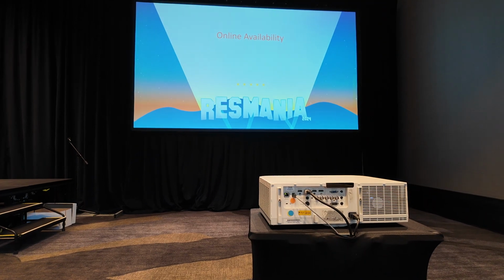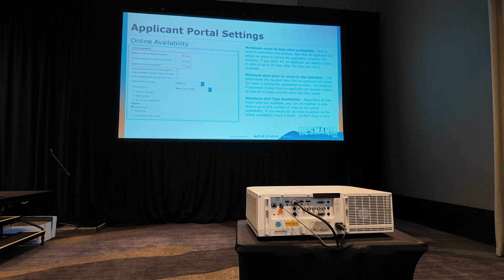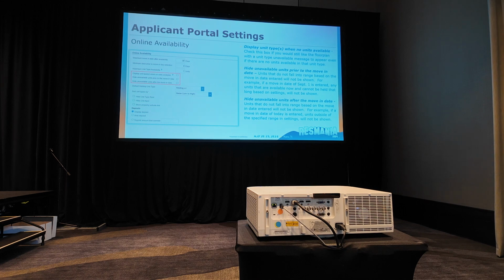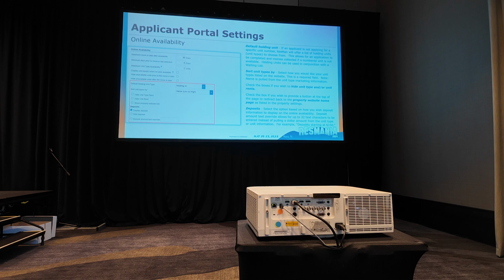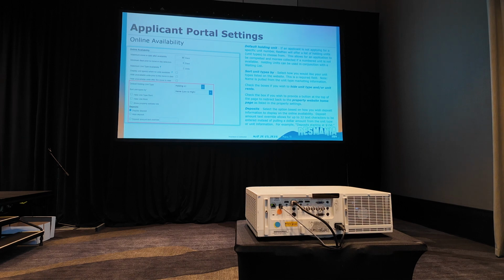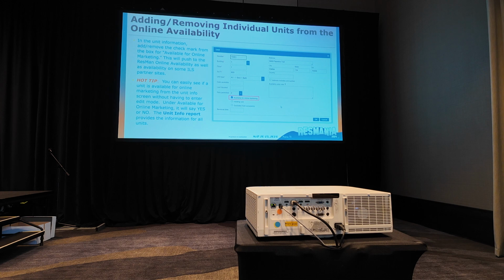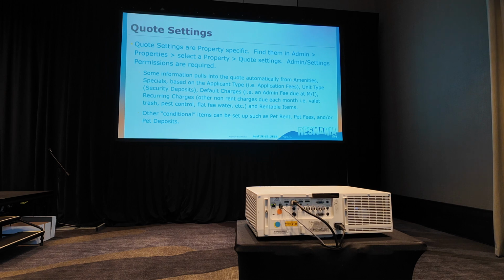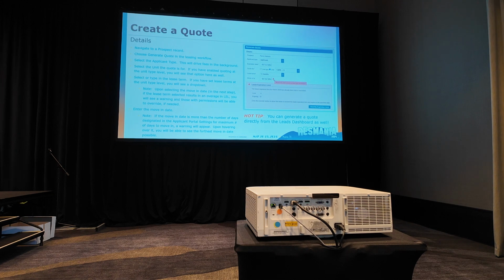Leasing Efficiency and Success in Multifamily Housing Online Availibility and Prospect Quoting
Leasing Efficience and Success in Multifamily Housing - Online Availibility and Prospect Quoting Mastery ( Advanced) for A-Team